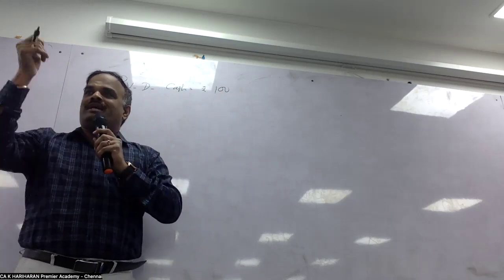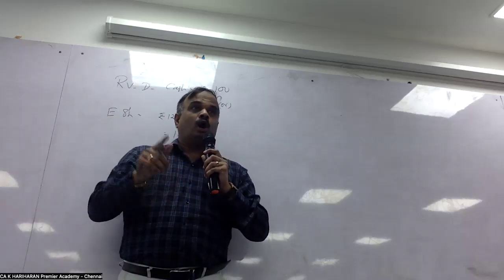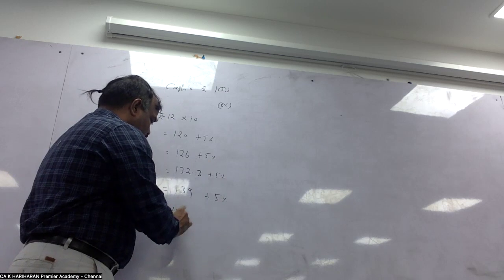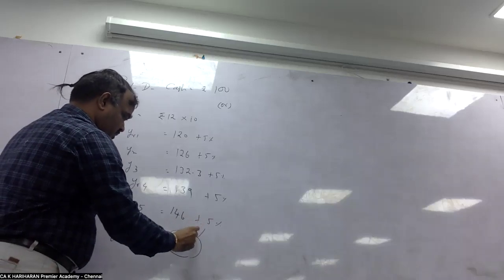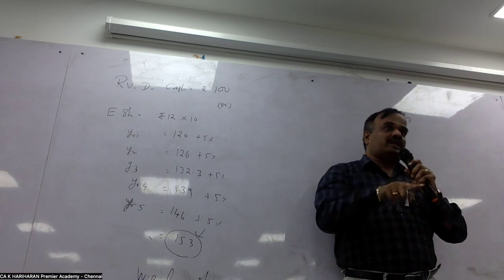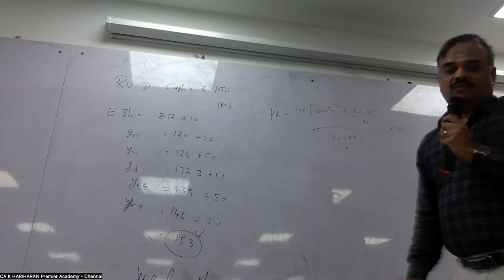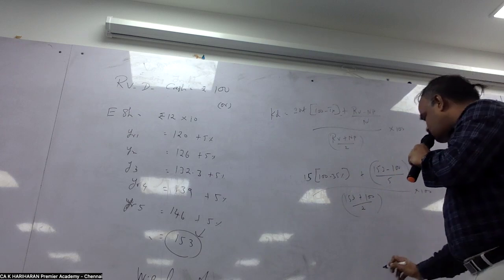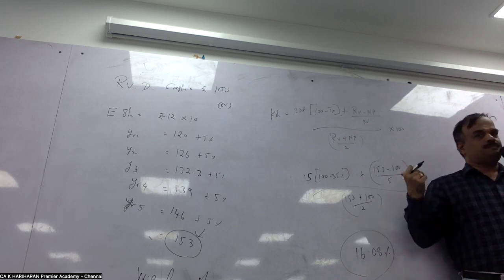Cost of Convertible Debentures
CA K HARIHARAN